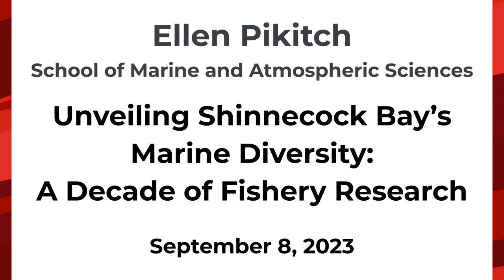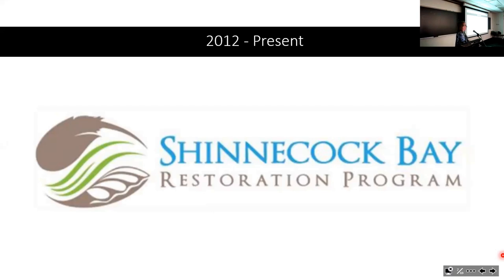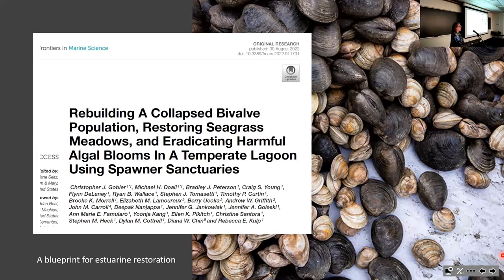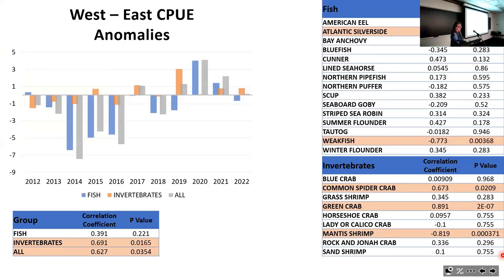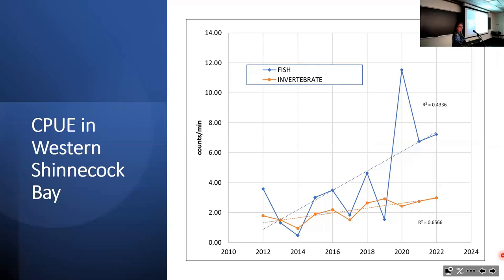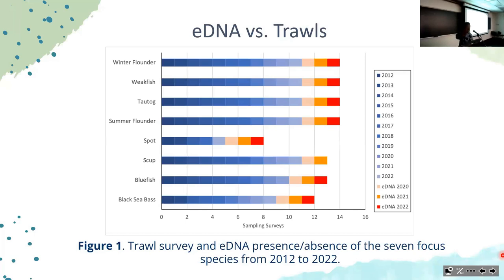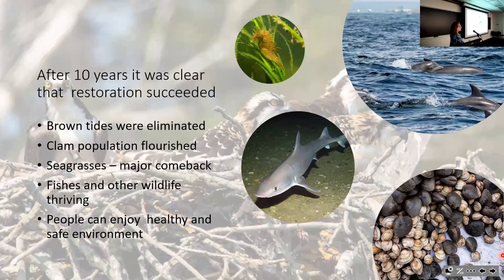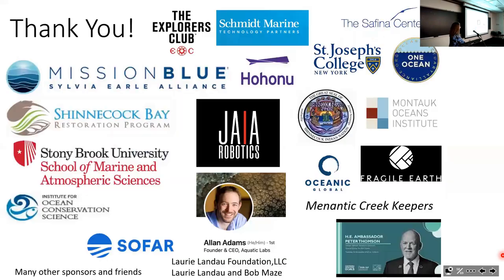SoMAS - Unveiling Shinnecock Bay's Marine Diversity: A Decade of Fishery Research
Ellen Pikitch, Endowed Professor of Ocean Conservation Science and Executive Director of the Institute for Ocean Conservation Science at Stony Brook University speaks to SoMAS at the Oceans, Sustainability, and Atmospheres Colloquium on Friday September 8, 2023 on the topic "Unveiling Shinnecock Bay's Marine Diversity: A Decade of Fishery Research"

For more information about the School of Marine and Atmospheric Sciences, please